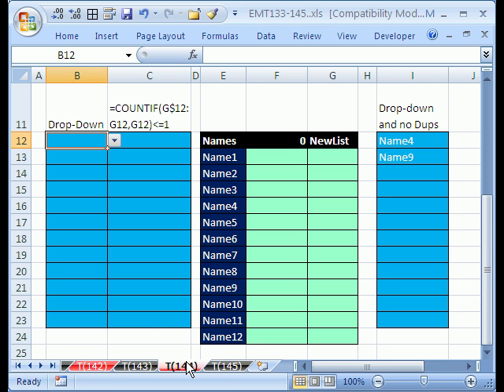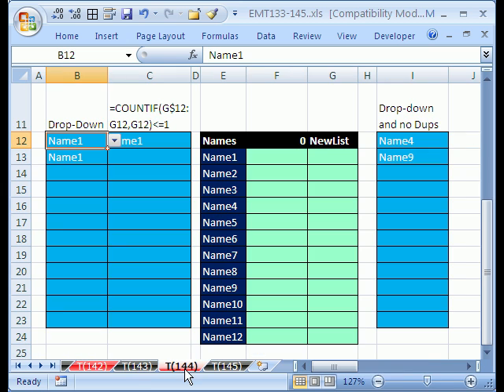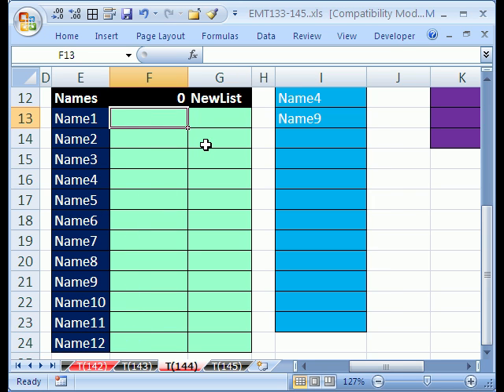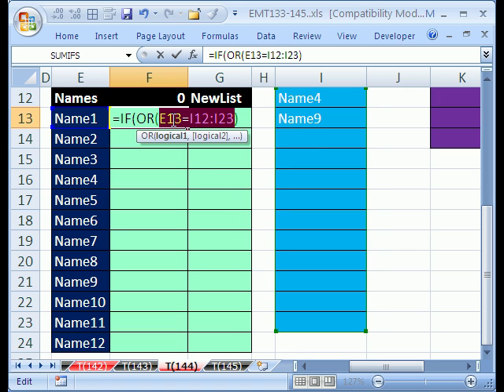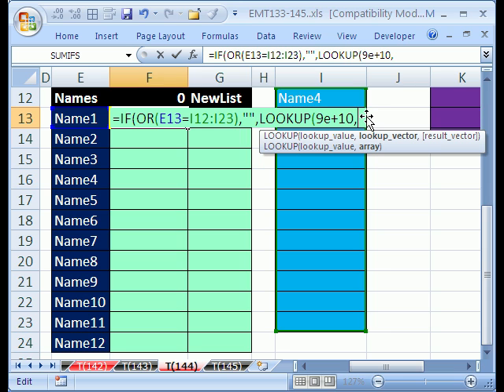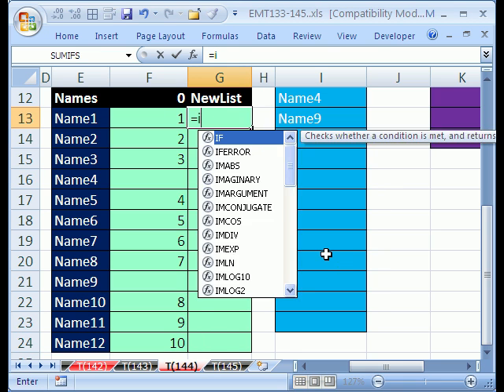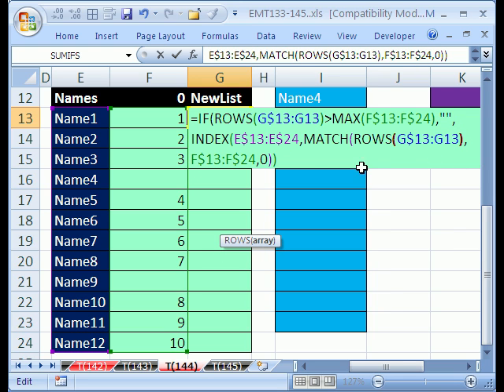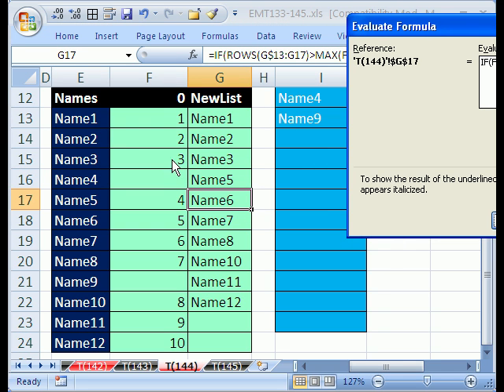Excel MT 144 p1 Formula: Avoid Data Validation 1 Rule Limit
See how to work around Data Validations one rule limit by creating a second shrinking list that looses values as they are used in the Data Validation area.
See how to ask questions at the Mr Excel Discussion Board and get answers.
See how to do two amazing tricks:
1) Using a formula, create a list of consecutive numbers that can skip rows and still keep counting with the functions IF, OR and LOOKUP
2) Create a contracting list of values using a formula with the IF, MAX, ROWS, INDEX and MATCH functions.